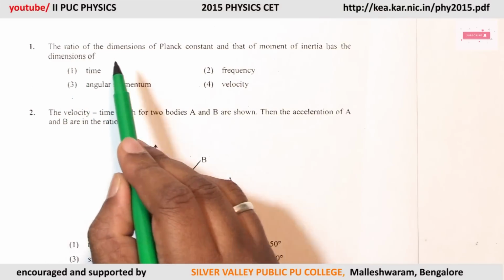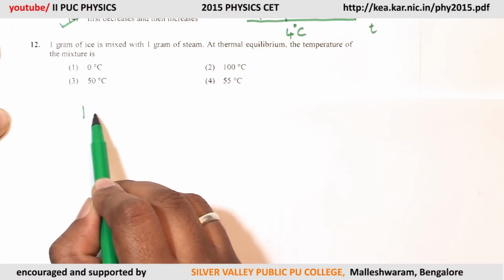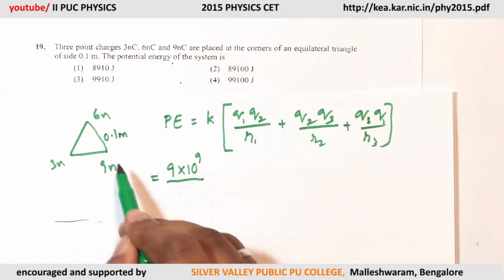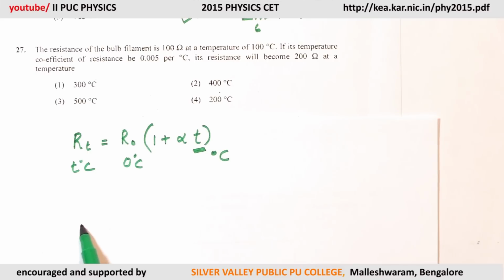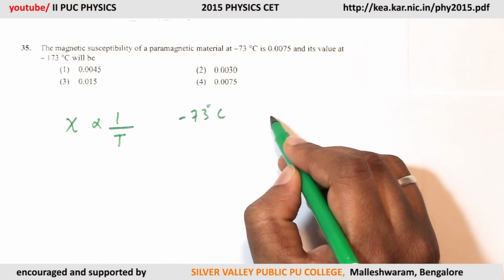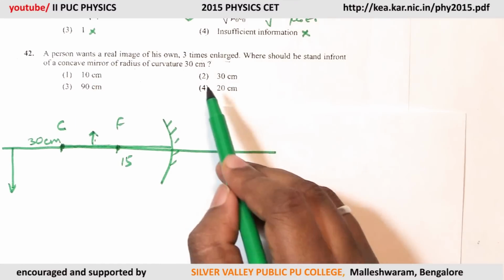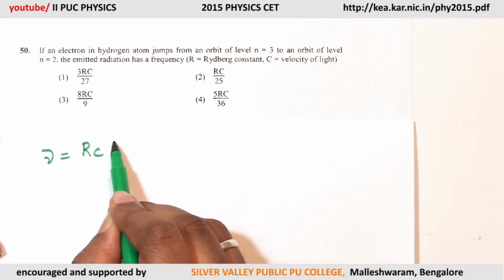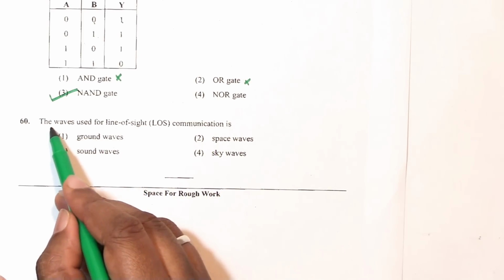CET (karnataka) physics 2015: full paper discussion/ time saving methods/ from NR physics classes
Download/Link to previous year question  papers/ ncert solution/ crash course

Visit the following link for Quick revision on 11th physics/ I puc physics